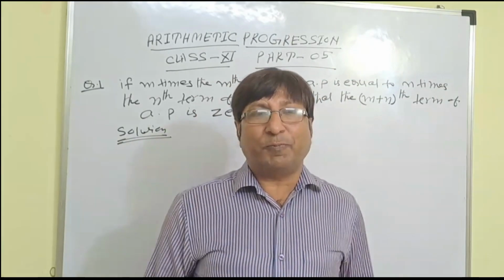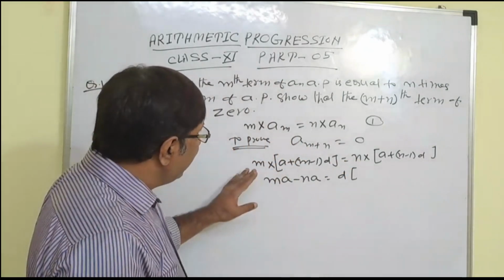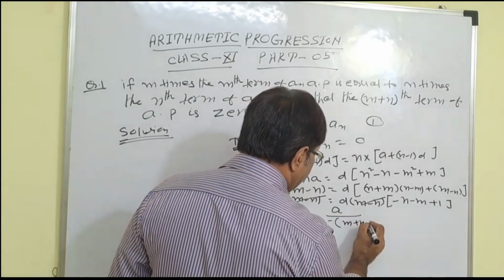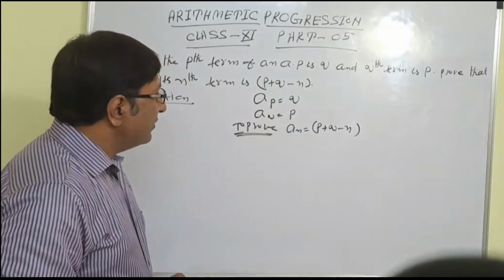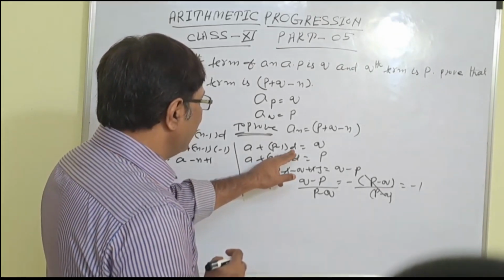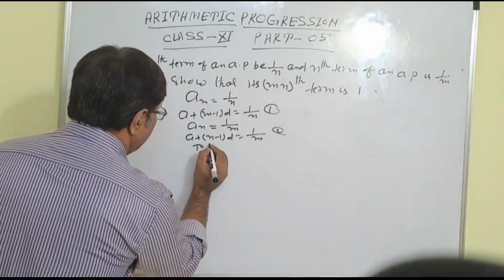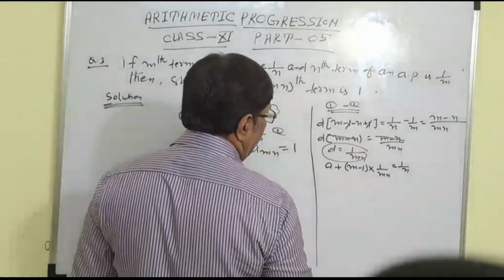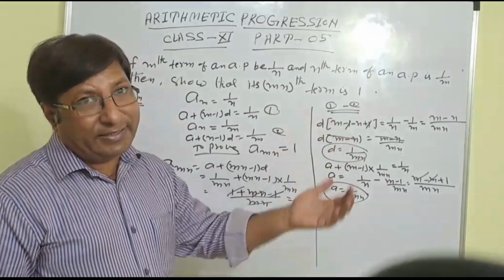Arithmetic progression class XI | part 05